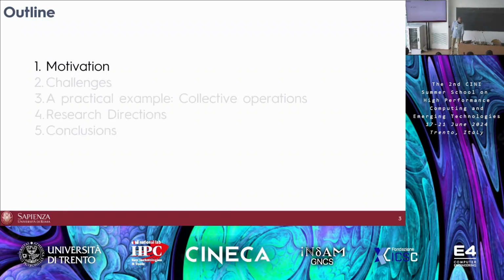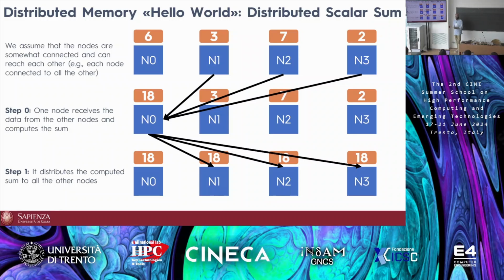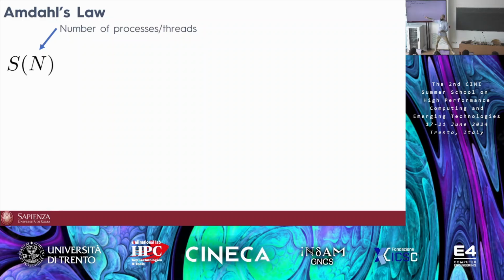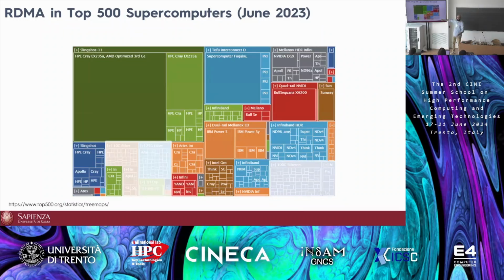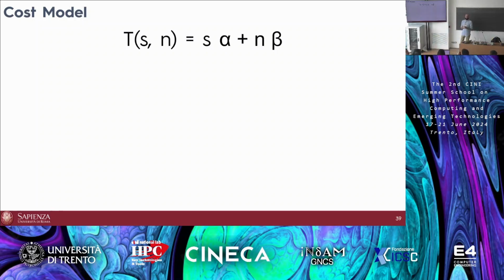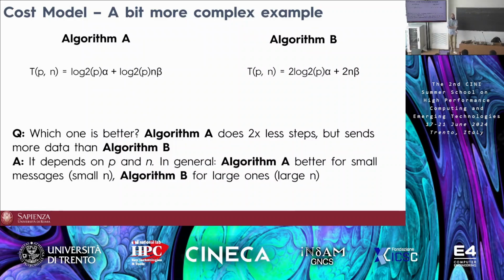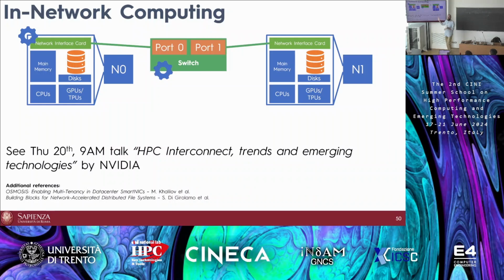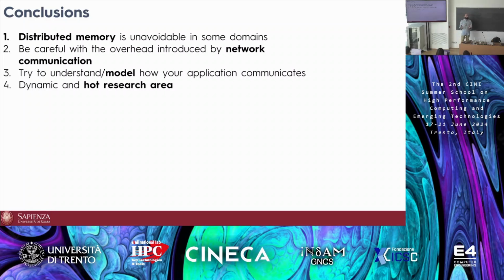Interconnect and Distributed Memory fundamentals - D. De Sensi